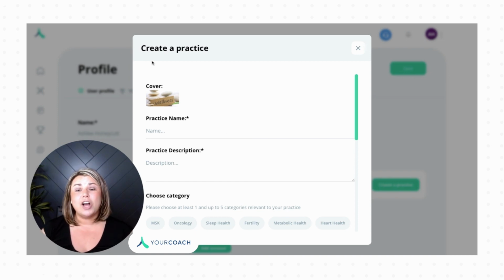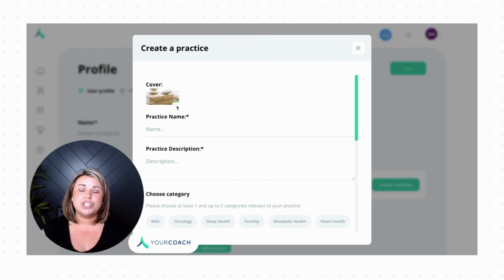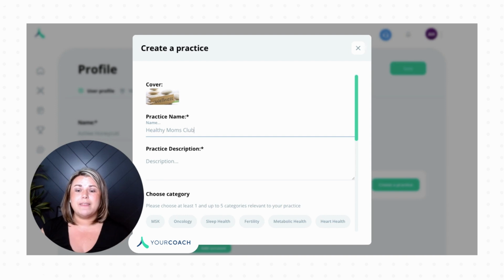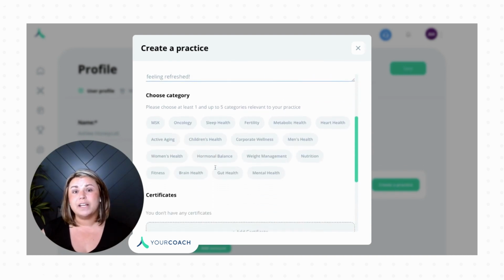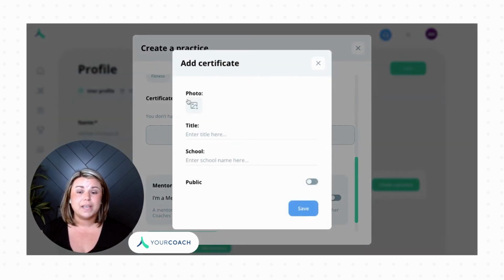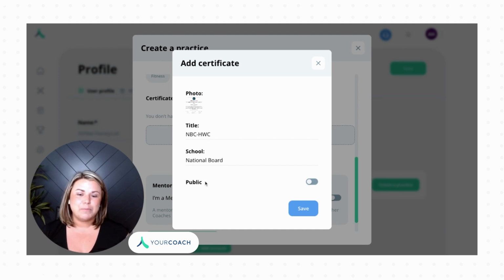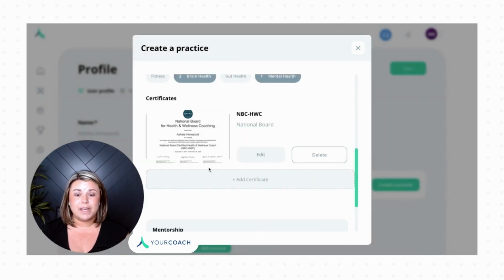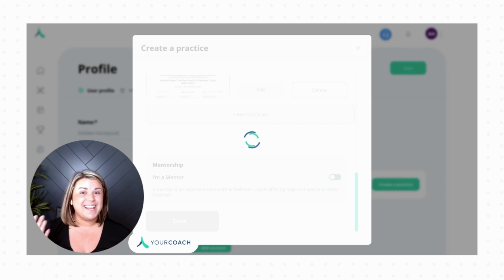YourCoach Tutorials - Setting up your practice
Join Ashlee Honeycutt, Director of Health Coaching Operations at YourCoach Health to walk through the YCH platform and how to create a practice.